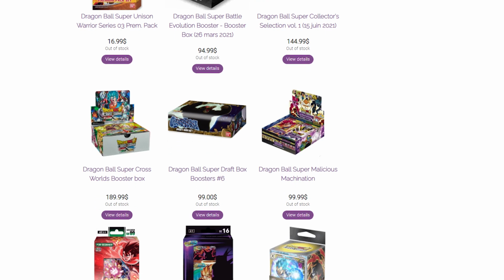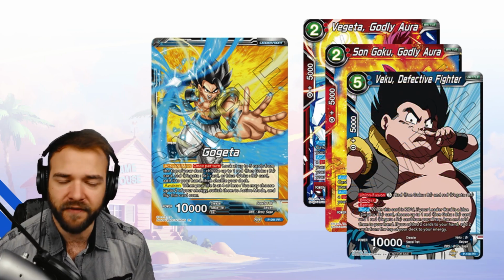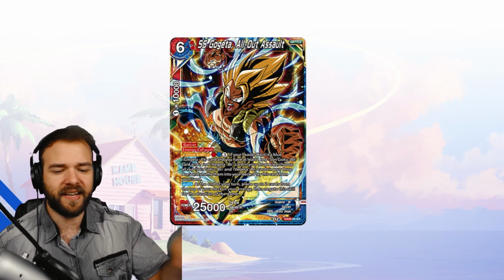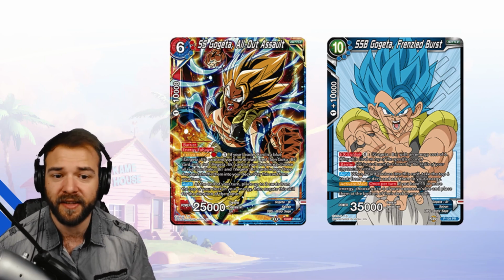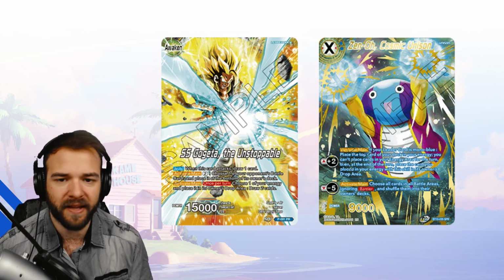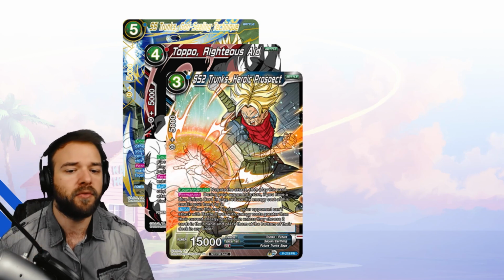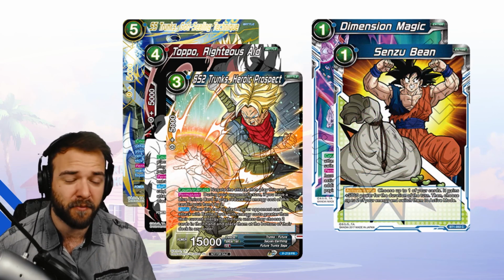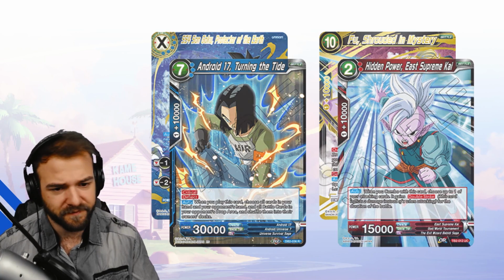REGIONAL TOP Blue Red Ramp Gogeta Burn | Deck Profile | Dragon Ball Super Card Game TCG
Today we go over my deck profile of Blue Red Ramp Gogeta Burn deck that I played at the Carta Magica Bandai Online Regional!

Catch My Streams!
Every Mon - Thur @ 7PM ET | 4PM PT!